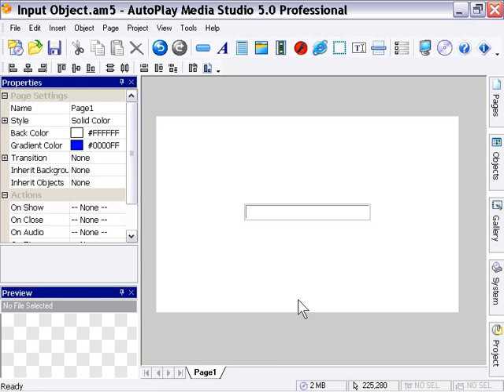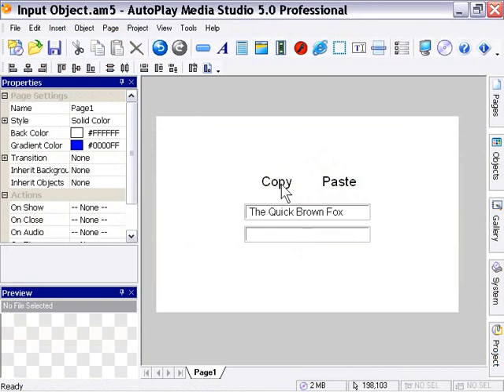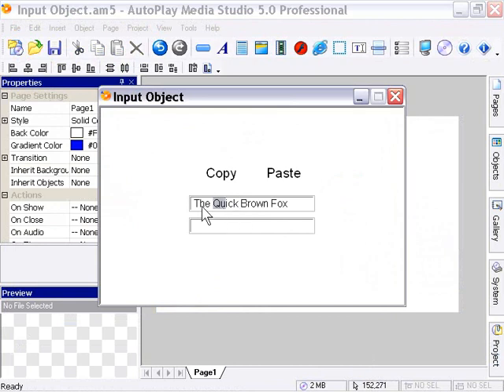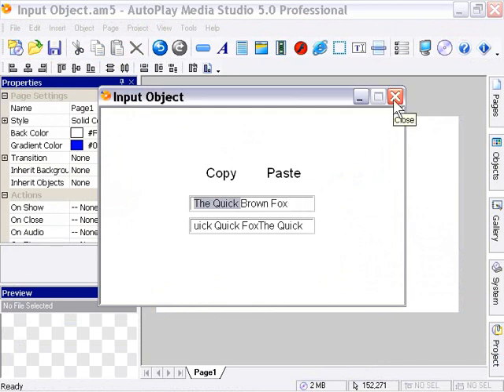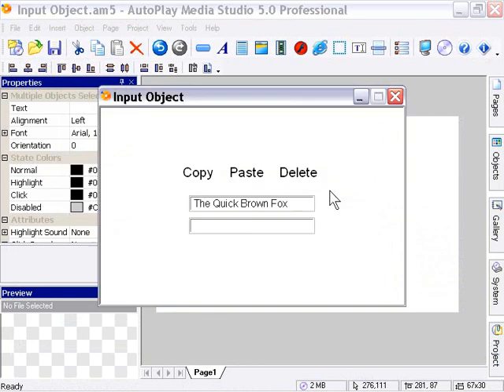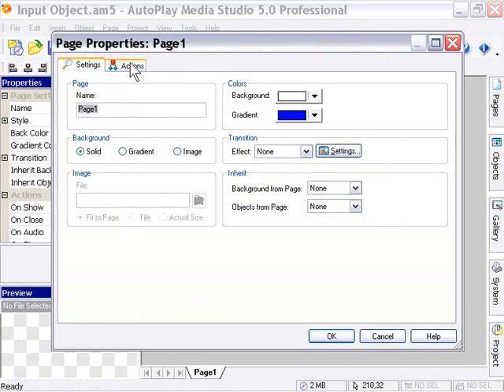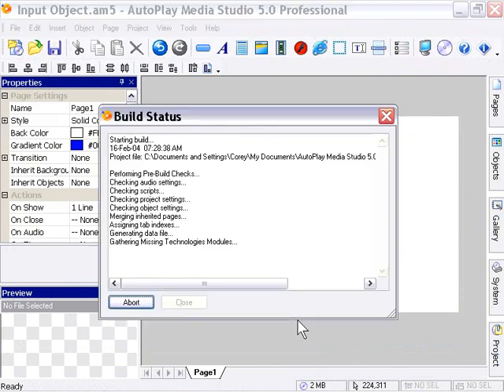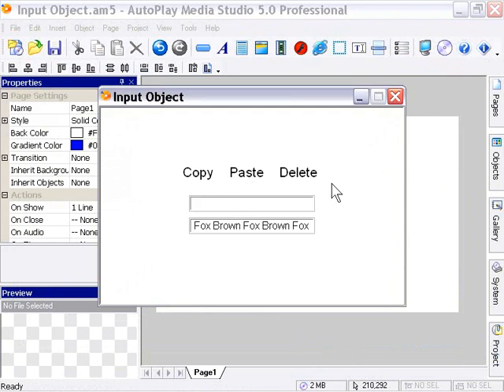AutoPlay Intermediate Chapter 9 Lesson 4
The Input object - Input object examples